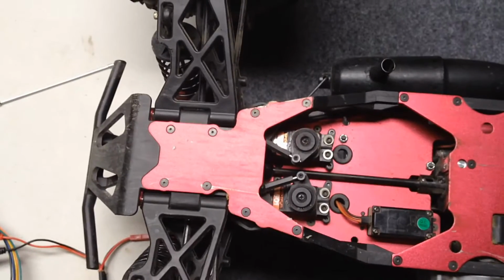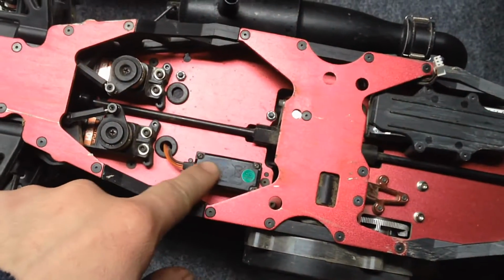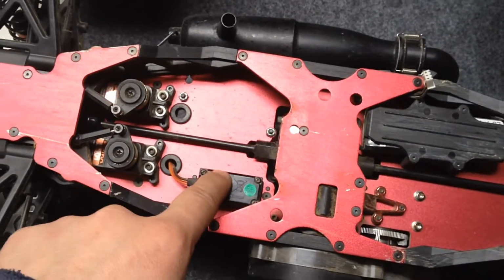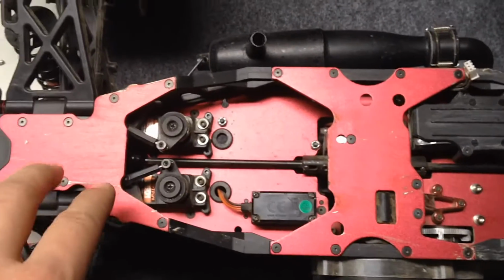Losi LST XXL 2 After Run Thoughts And Impressions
Here are my notes after a few good bash sessions.